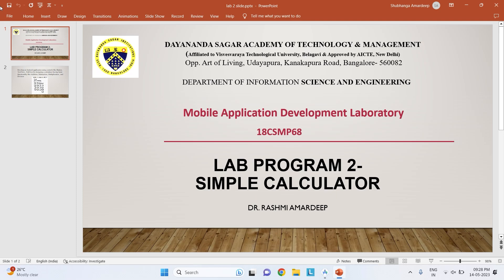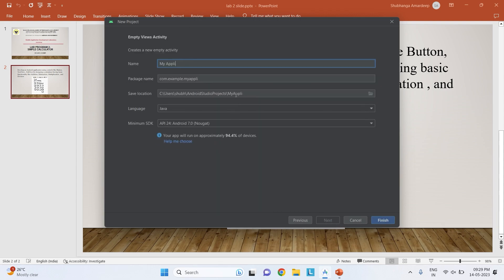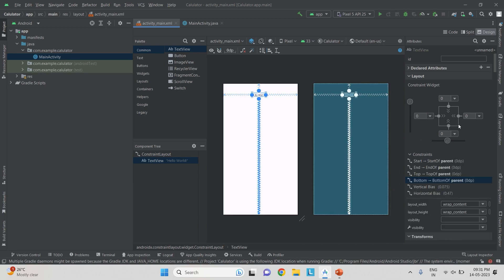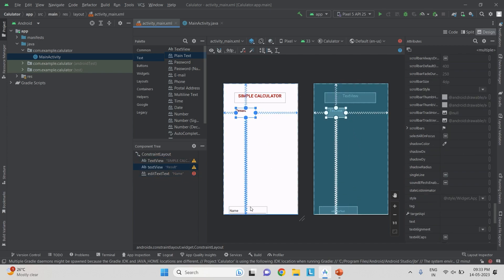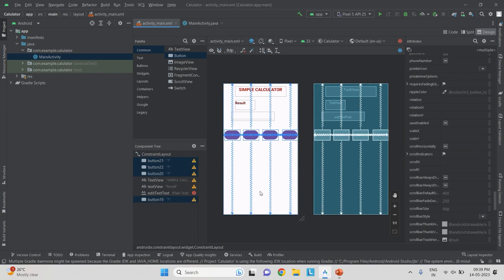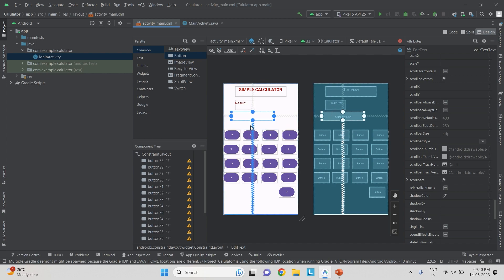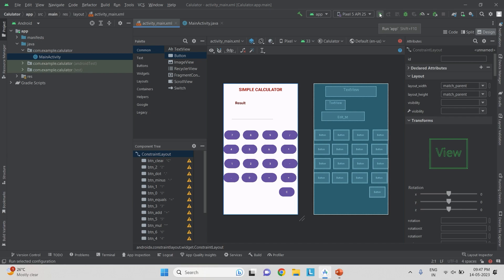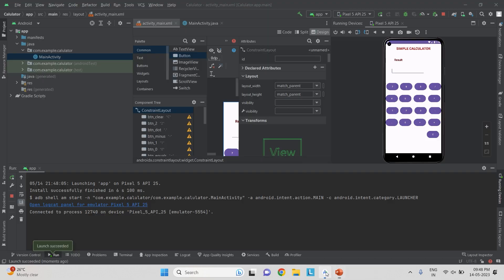Mobile Application Development Lab 2 |Simple Calculator Part 1| UI Design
App development of simple calculator, lab program 2 for 6th semester of departments of Computer Science/ Information Science Engineering under VTU